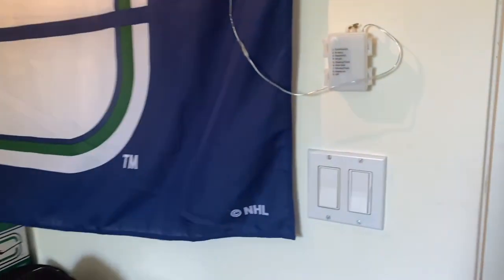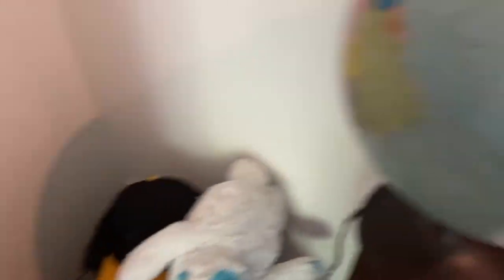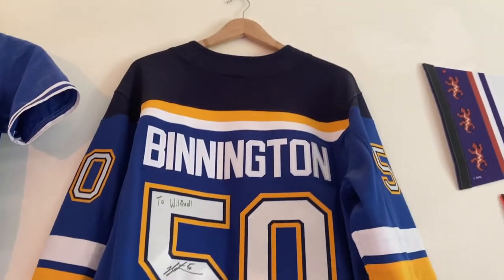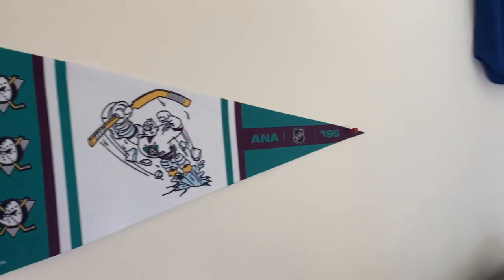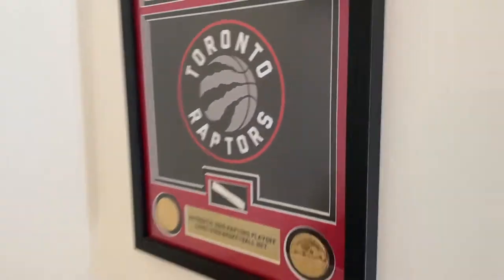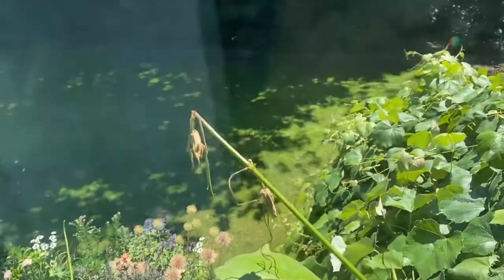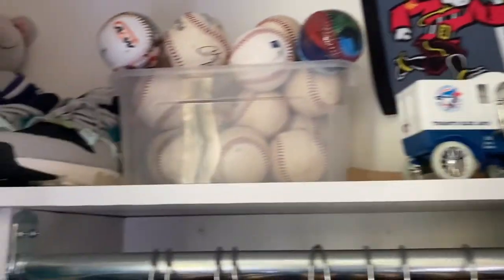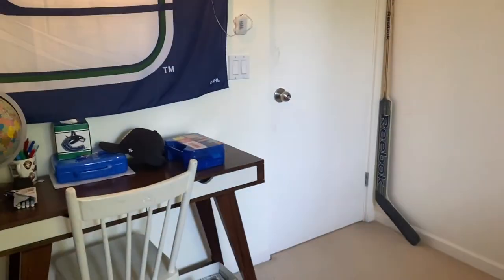My UPDATED Room Tour!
This video is all about my updated room tour with sports stuff, jerseys, shirts, memorabilia and much more!